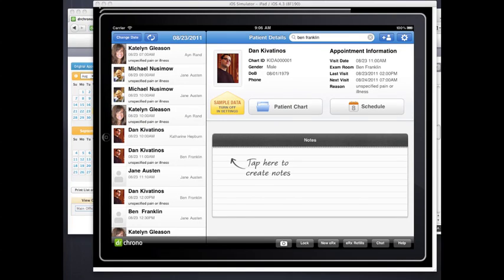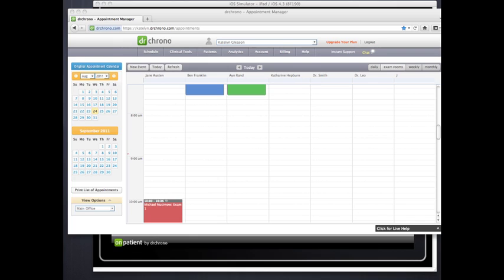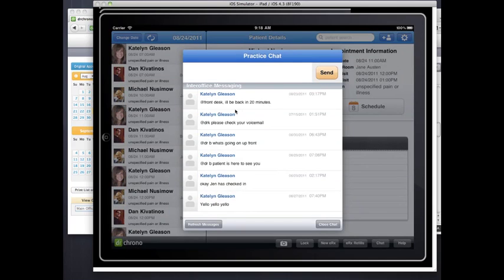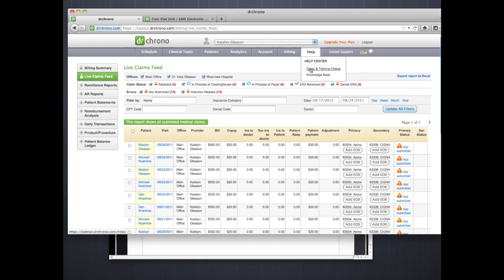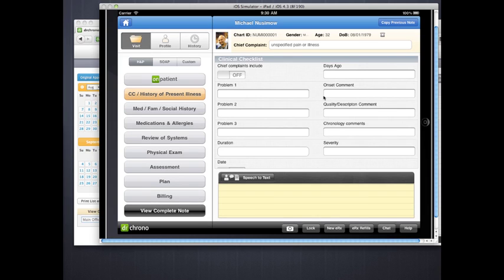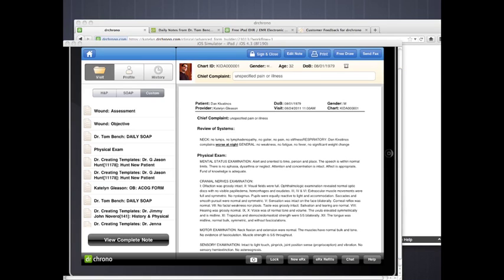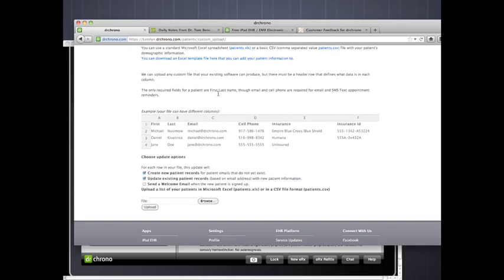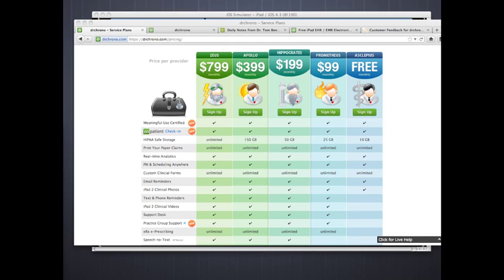Overview of drchrono iPad EHR, Practice Management, and Patient Check in